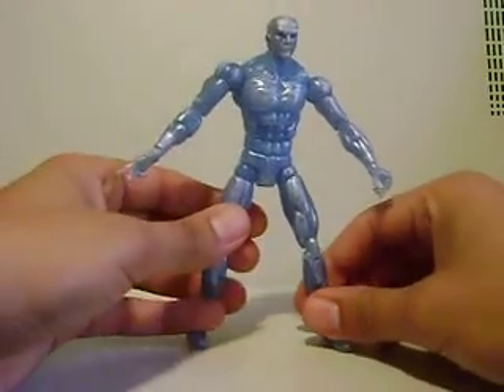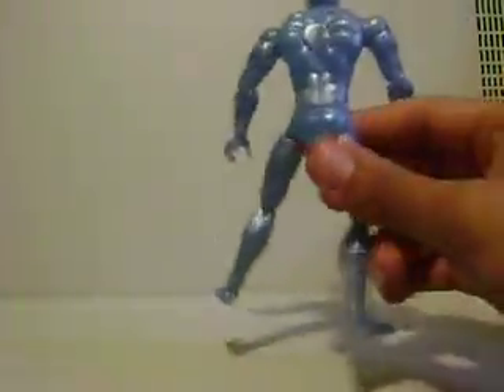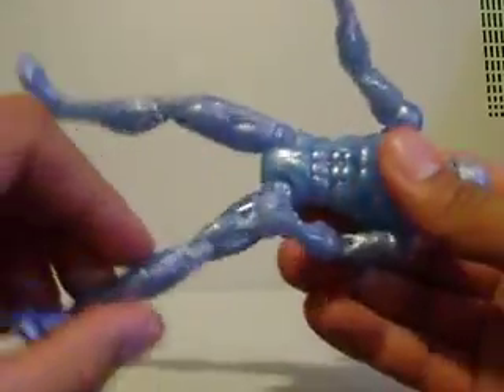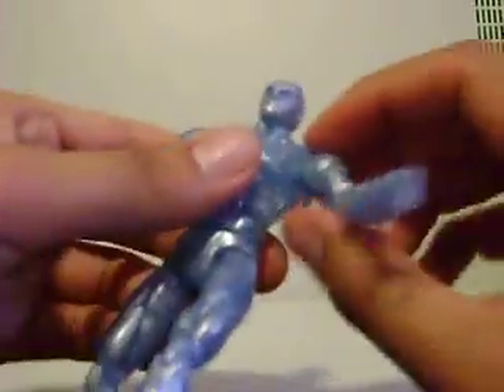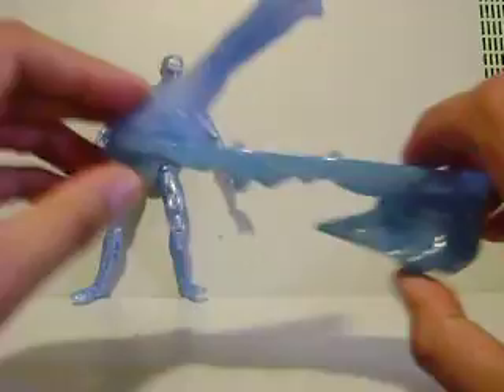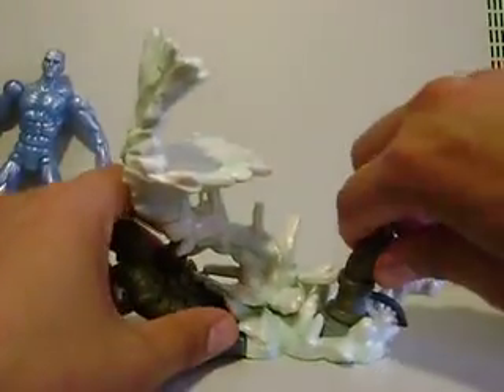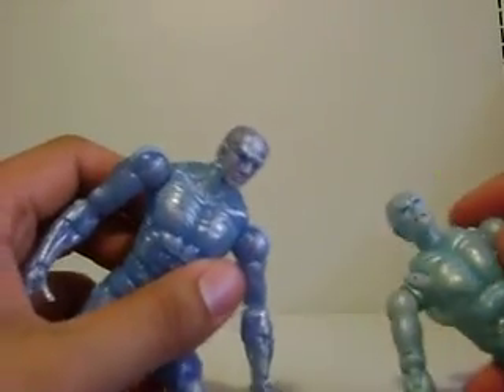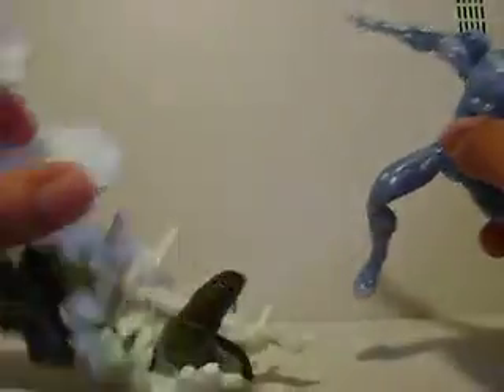Marvel Legends Iceman (X-Men Classics) Review